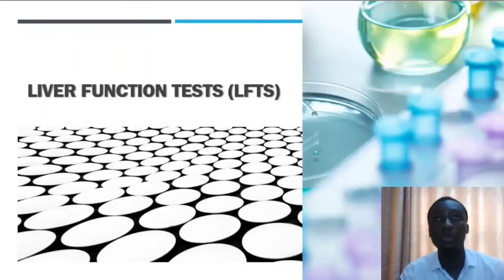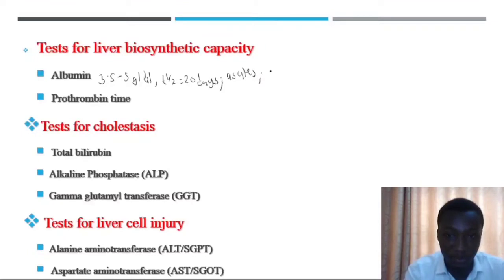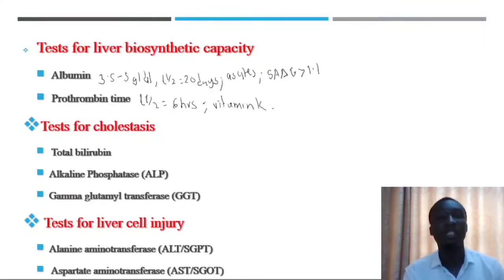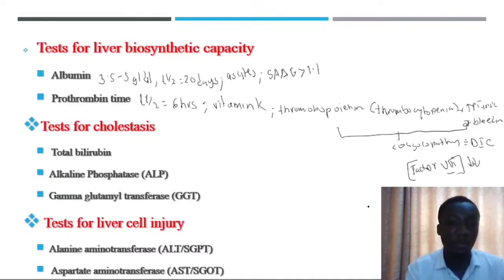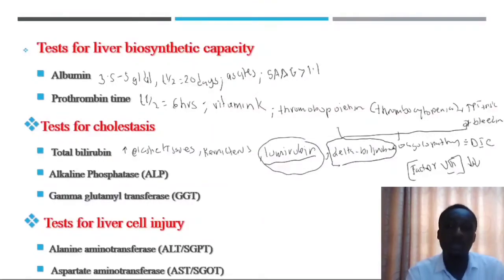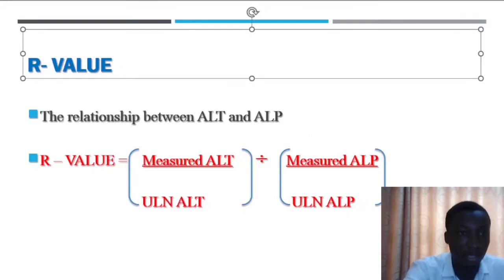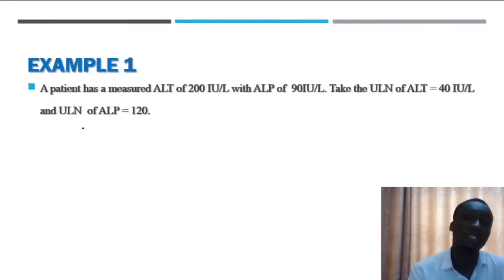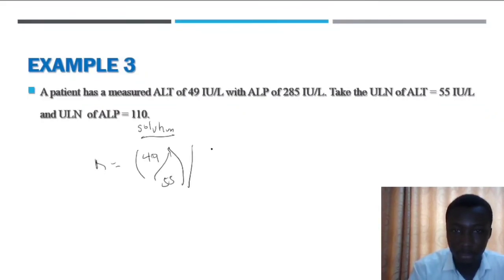R-value - Liver Function Tests (LFTs)/Panel.